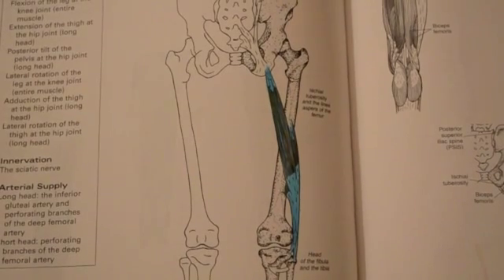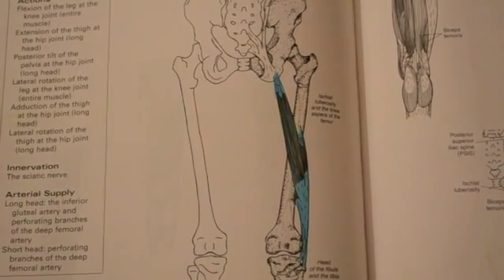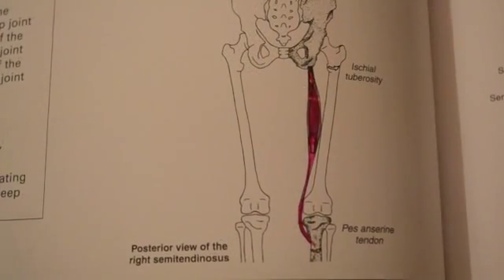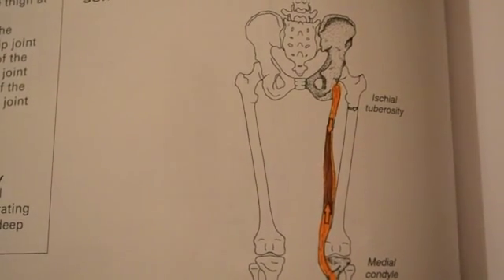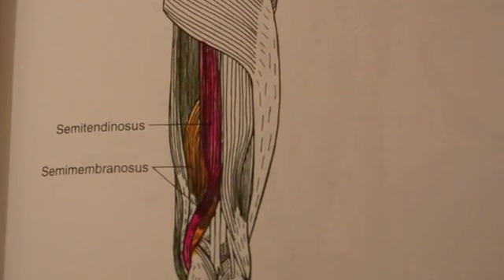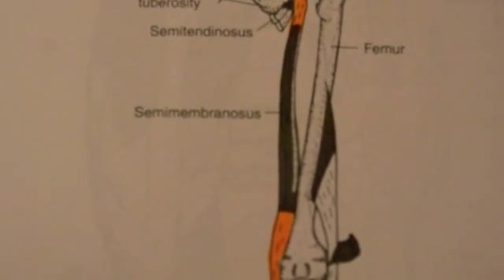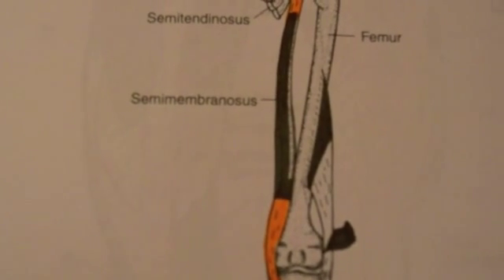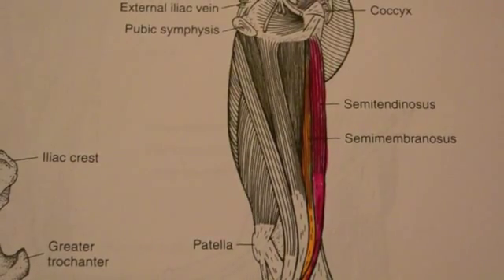Reworked Hamstring vid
Some basic anatomy regarding the area of the hamstrings and why they can be so problematic.